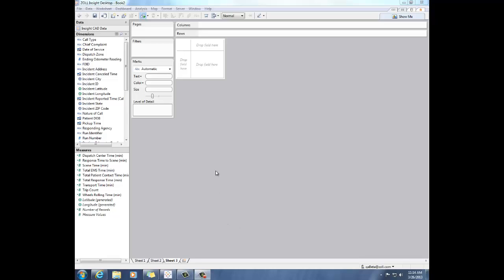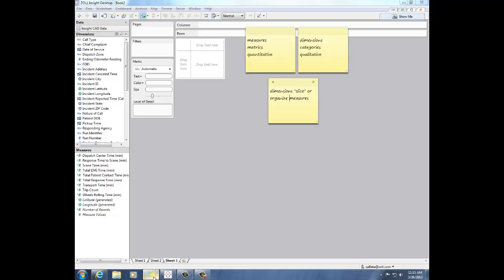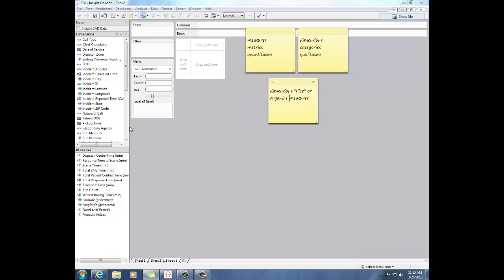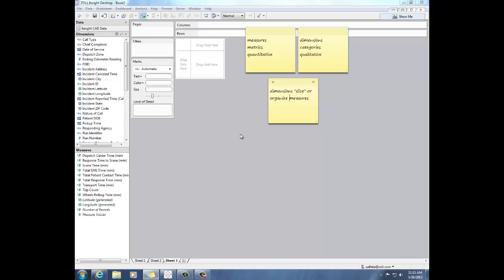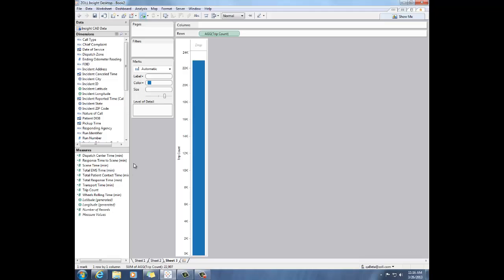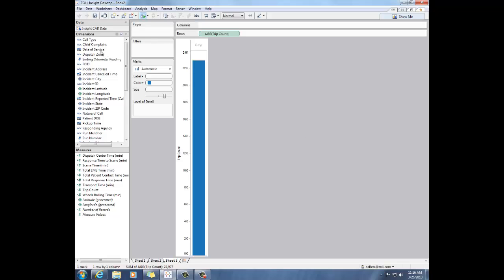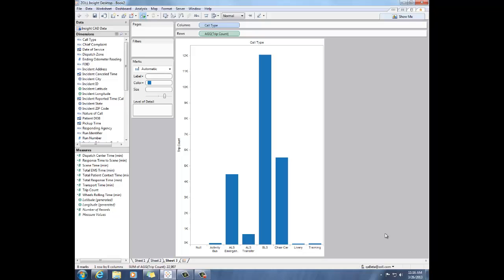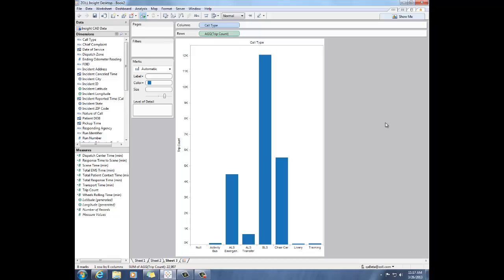Insight Analytics Desktop: What are dimensions and measures anyway?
This video explains the difference between dimensions and measures in the Insight Desktop product.  A sample scenario is shown with call type as the dimension and trip count as the measure.